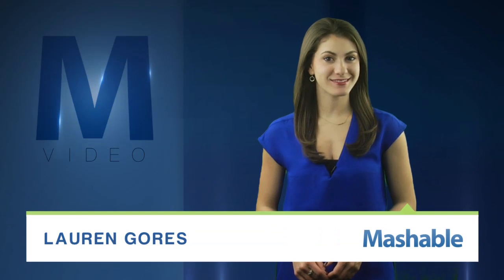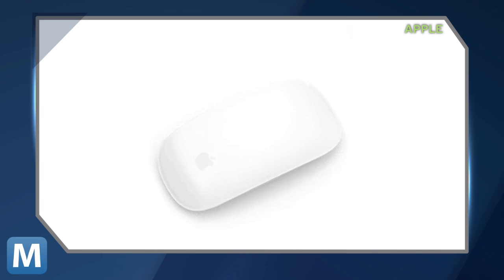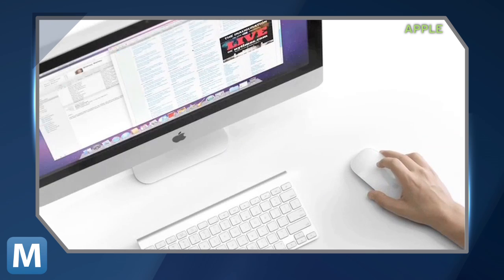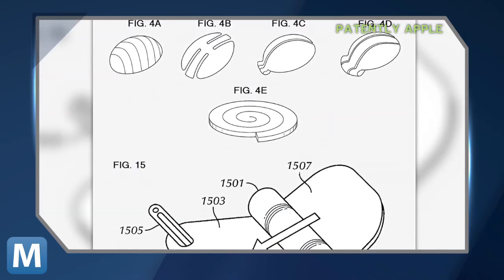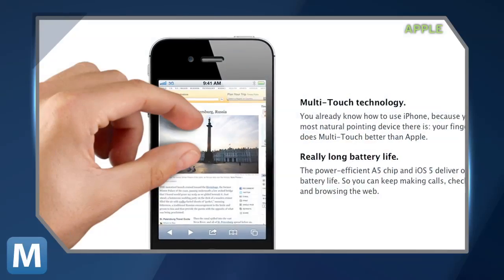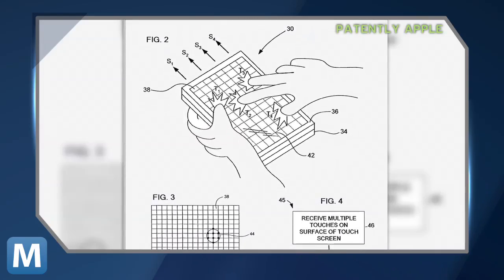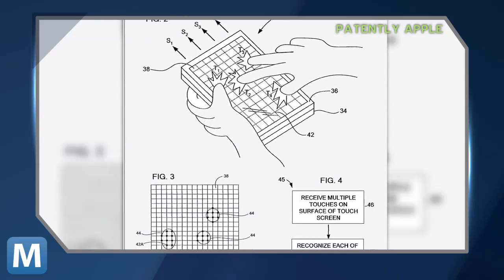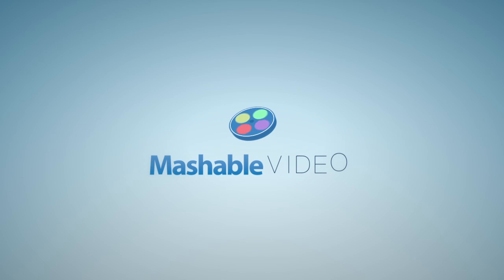Apple Approved for Several Multi-touch Patents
The U.S. Patent Office granted Apple several patents for innovations involving the structure of its Magic Mouse and its multi-point gesture screens.